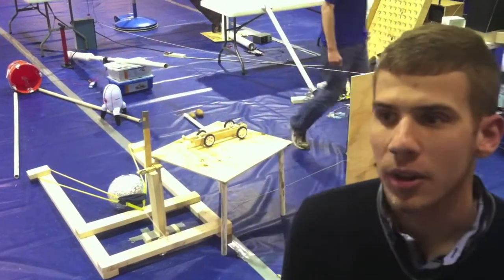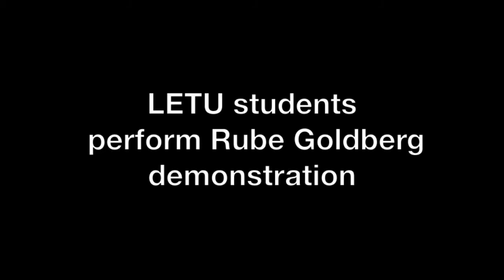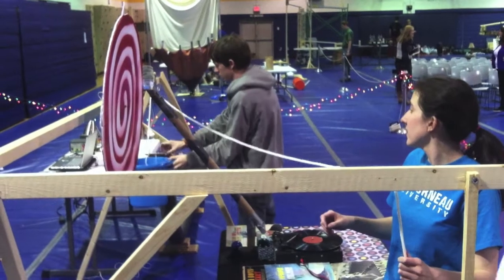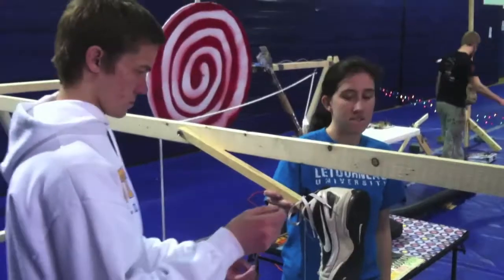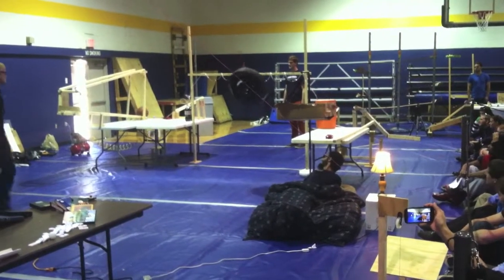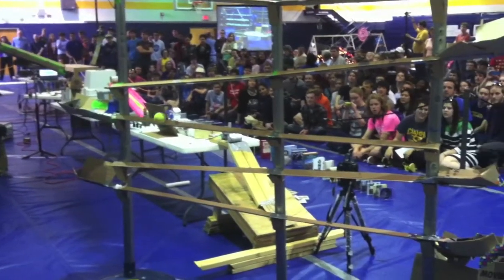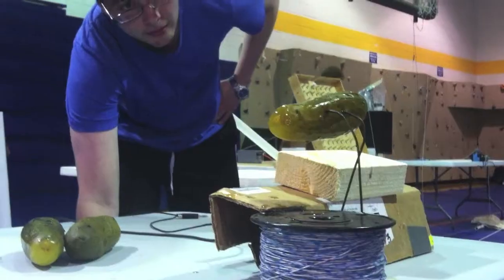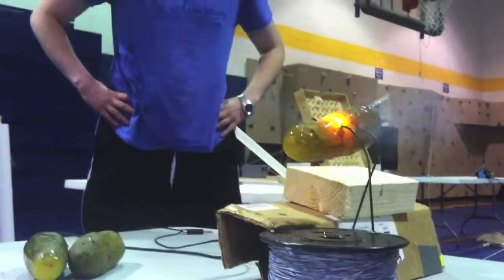LETU students perform Rube Goldberg demonstration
LeTourneau University engineering students perform a Rube Goldberg demonstration.